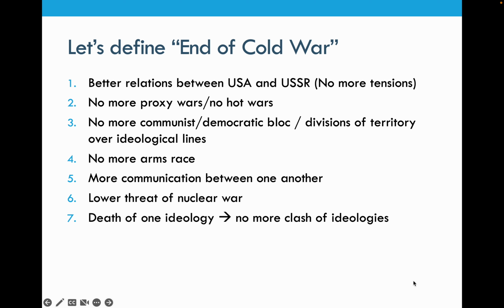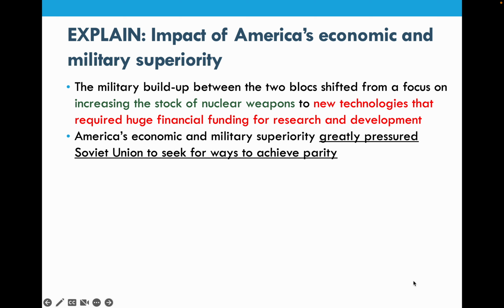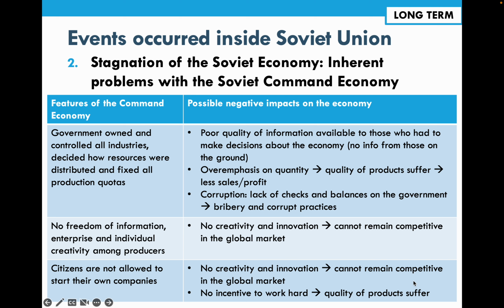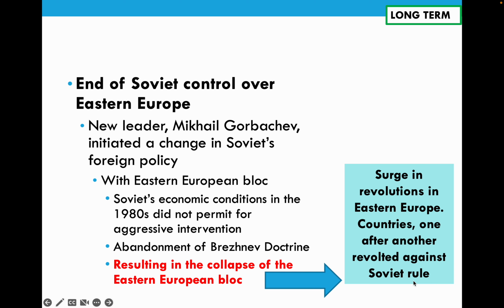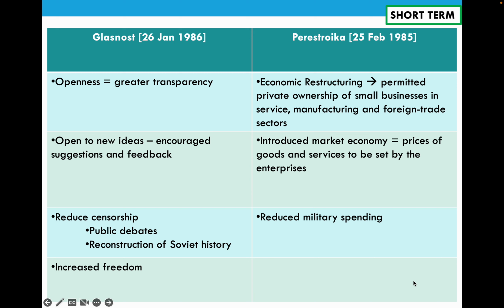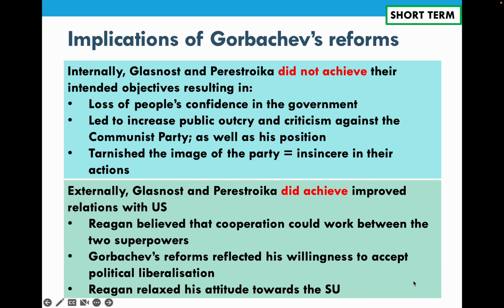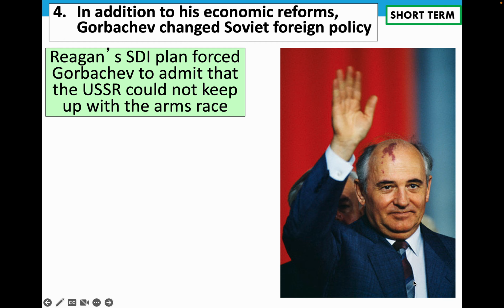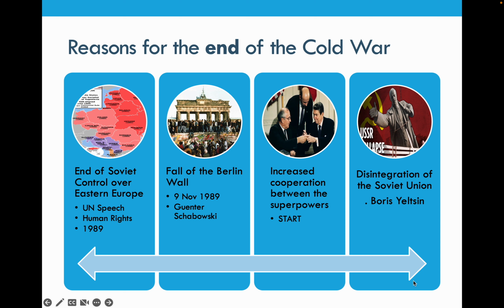Gabra Zebra the series: End of Cold War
Here is a lesson on the End of Cold War! This online lesson is meant to be a revision video for those who need an extra help in revising content. If you have any doubts, please check in with your History teacher.

P/S: Gabra in Malay means 'anxious'. Commonly used in Singlish as well.
Zebra is an animal. I used it as it rhymes with Gabra.